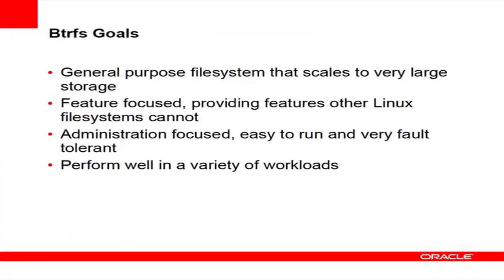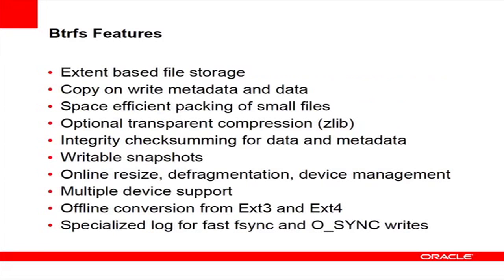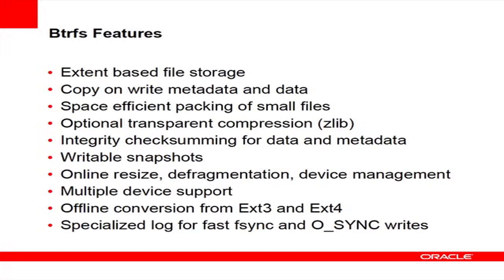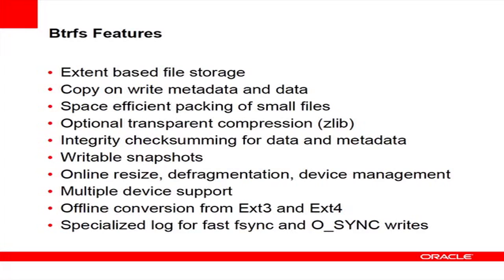Linux Training: Intro to Btrfs (Excerpt)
Oracle's Chris Mason details Btrfs in this Linux Training video excerpt. To watch the tutorial in its entirety, please